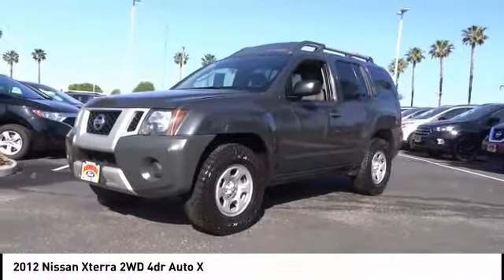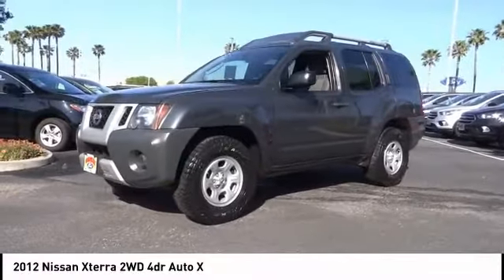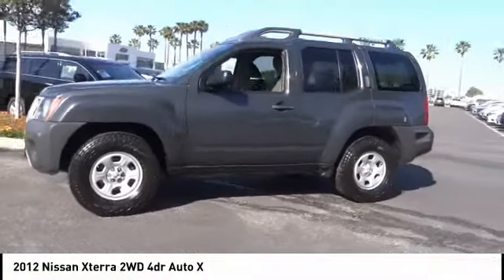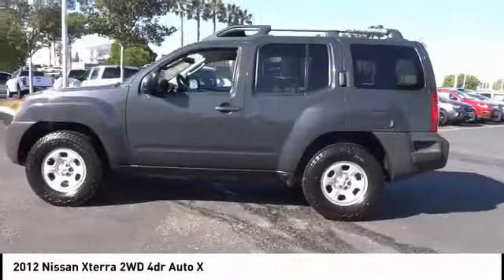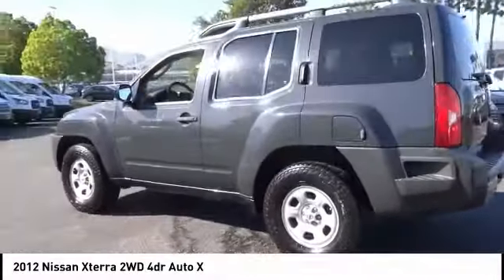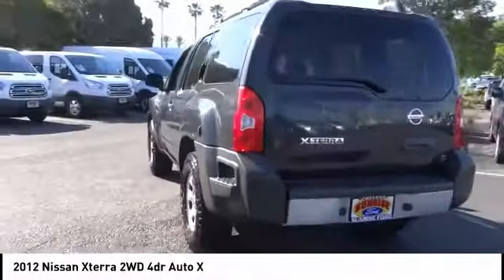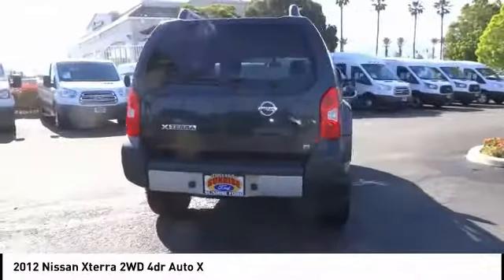2012 Nissan Xterra Fontana, Chino, Norco, Moreno Valley, San Bernardino, CA V56685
2012 Nissan Xterra 2WD 4DR AUTO X

16005 VALLEY BLVD.

SUNRISE FORD FONTANA: PROUDLY SERVING FONTANA, CHINO, NORCO, MORENO VALLEY, SAN BERNARDINO, AND SURROUNDING SOUTHERN CALIFORNIA LOCATIONS. THIS GRAY/GRAY 2012 Nissan XTERRA IS EQUIPPED WITH A 4.0L DOHC 24-valve V6 engine w/continuous variable valve timing, AUTOMATIC TRANSMISSION, AND RECEIVES AN ESTIMATED 16 City/22 Hwy MPG. FONTANA, CA 92335. FONTANA, CA  CHINO, CA  NORCO, CA  MORENO VALLEY, CA  SAN BERNARDINO, CA 2012 Nissan XTERRA 2WD 4DR AUTO X Stock #: V56685 | VIN: 5N1AN0NU9CN801238 | 2012 Nissan Xterra 2WD 4dr Auto X Sunrise Ford Fontana